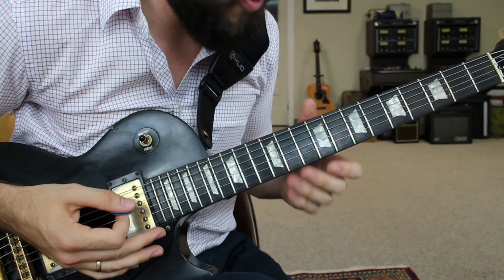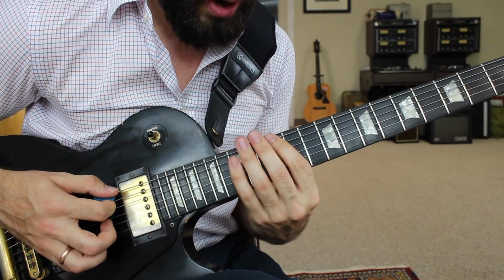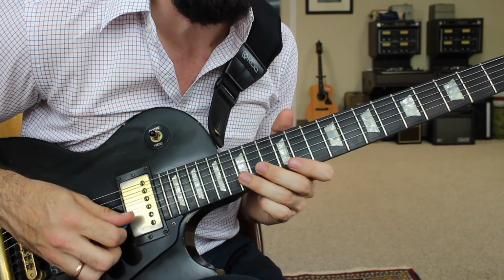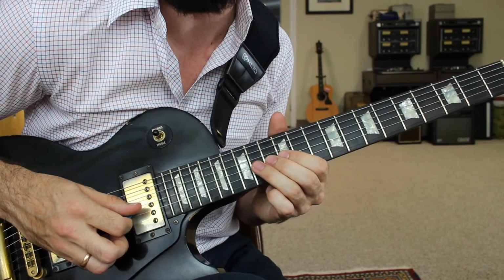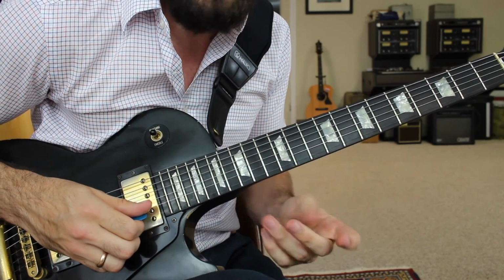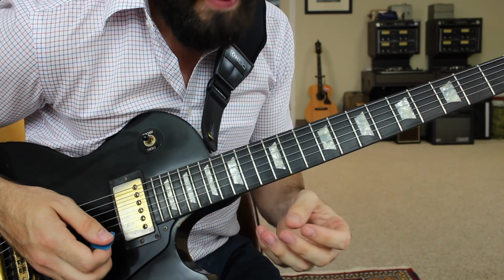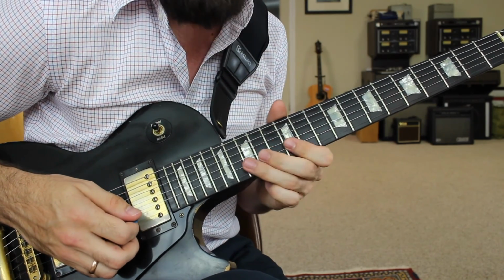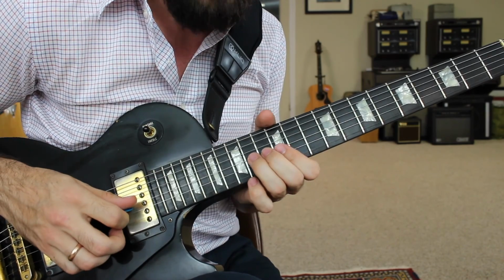Jimi Hendrix Style Repetition Lick - Extended Cut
Get early access to TABS, exclusive tutorials and other awesome supporter perks

Hello friends and welcome to another Extended Cut of the Swiftlessons Lick of the Week! In this tutorial I'll break down three of my favorite rock and blues style repetition licks that you can use to fill in space, and build the tension within your solos. Tabs for additional licks are included below our lick of the week, and are broken down in the extended cut of this lesson for premium patrons. Once you have each lick mastered in the key of E, I recommend practicing over backing tracks in a variety of keys. Let’s get started!